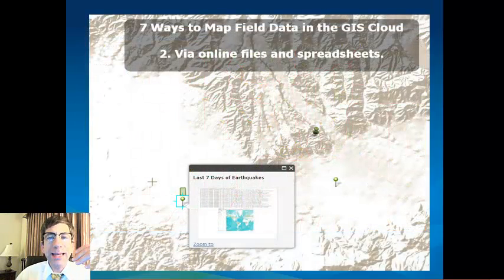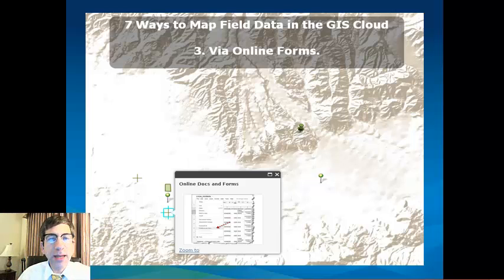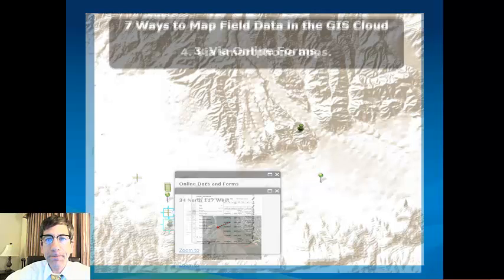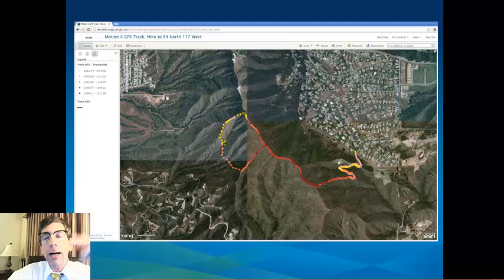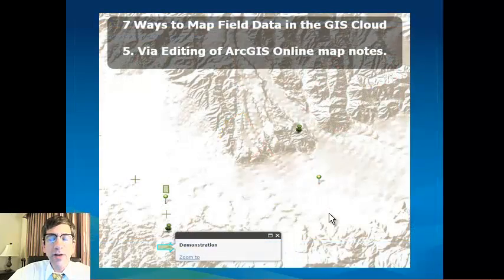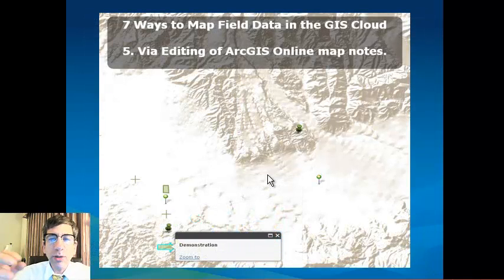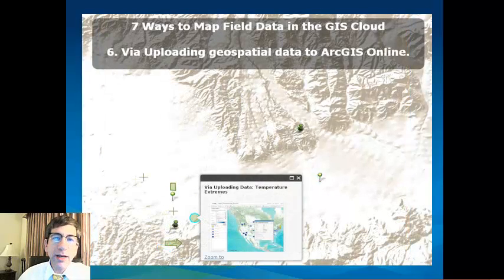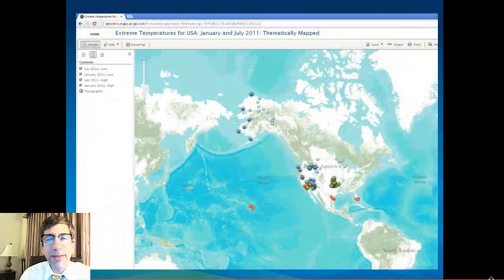Crowdsource your fieldwork, Part 2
Crowdsource your fieldwork, Part 2.  Includes 7 ways of mapping field data in the GIS cloud (ArcGIS Online).